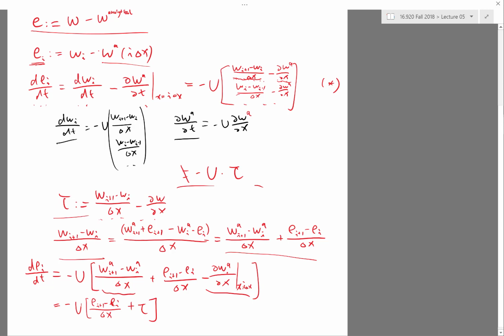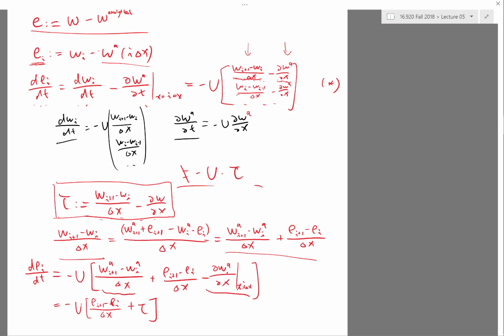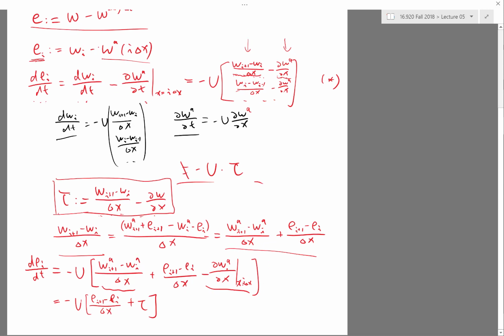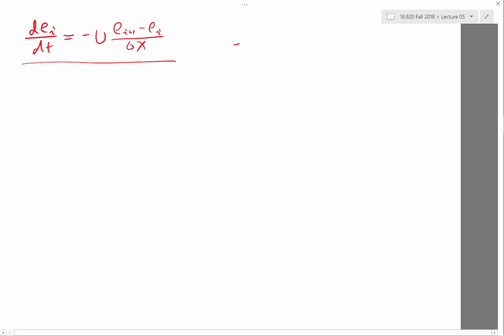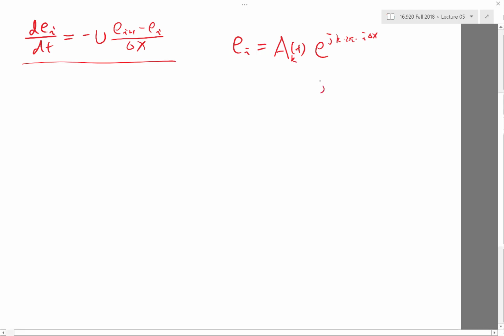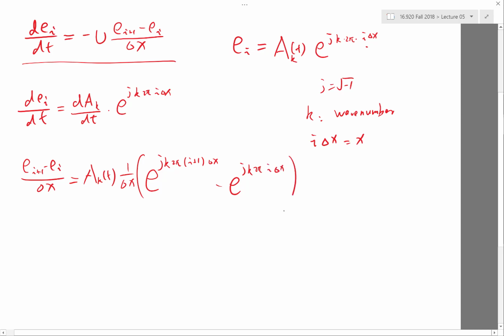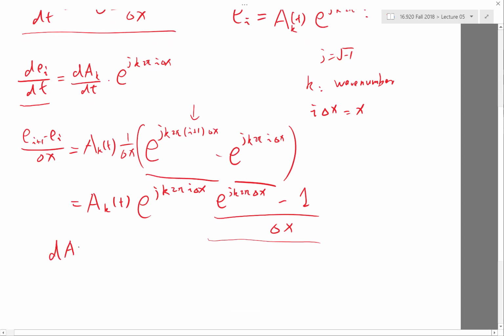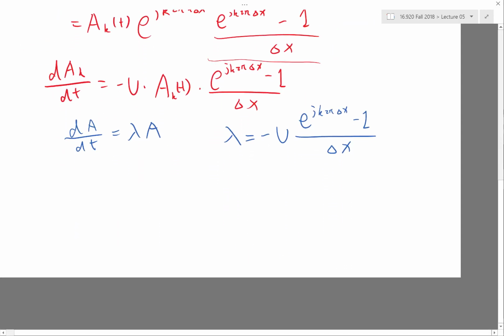Analyzing stability of forward difference for advection equation